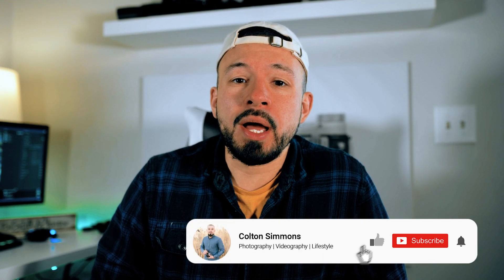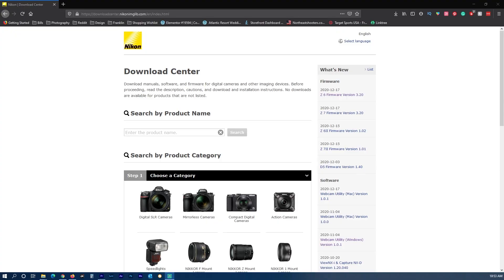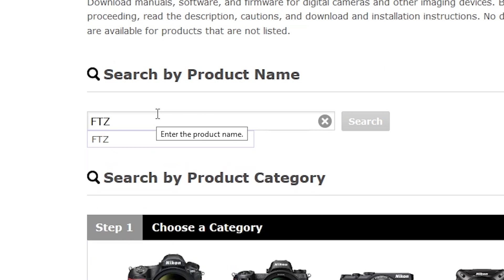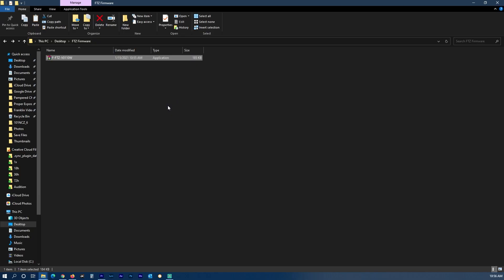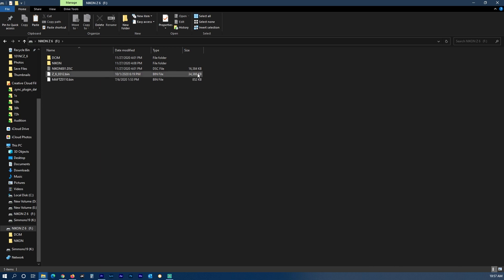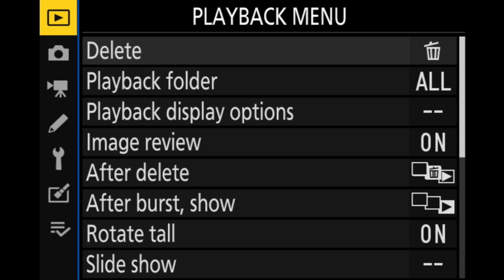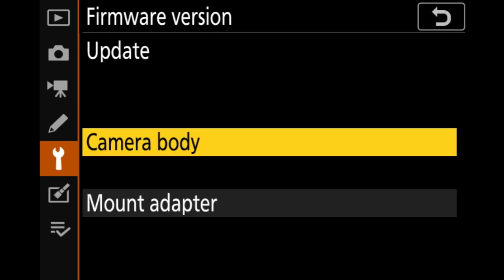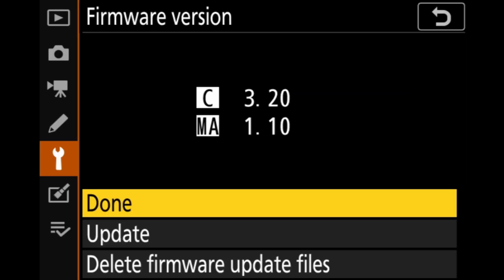HOW TO Update Nikon FTZ Adapter FIRMWARE & Z System Cameras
HOW TO Update Nikon FTZ Adapter FIRMWARE

Whenever I get a new camera, the first thing I do is make sure that my firmware is completely up to date. Is this something that you normally do for your lens adapter though? Today, I want to show you the method of updating your FTZ adapter's firmware, which can also be used to update your Nikon Z firmware as well.

🔴 Download My Free Blogging Guide for Photographers! 🔴
Learn how to improve your SEO, showcase your work, and attract more clients.

🚀 Struggling to write SEO-friendly blogs? These ChatGPT blogging prompts make content creation easy and help you rank higher!

📸 Protect your business with solid contracts! These photography contracts cover everything you need to book clients confidently.

✉️ Simplify client communication! These email templates help photographers book more clients and stay professional.

👾👾 Want to continue the conversation after the video ends? Join our Proper Exposure discord group to chat about gear, photo/video critiques, and everything creative:

📖 Chapters

0:00 - Start
0:21 - Like & Subscribe
0:48 - Download Firmware
1:12 - Extract and Move Firmware To XQD
1:44 - Install Firmware
2:20 - Outro

🎚🎙📣Are you an aspiring YouTuber and want to download a tool that will change the way you upload your videos? Use the link to download Tubebuddy for FREE and improve your channel success in no time!

⚙️MY GEAR

📷 CAMERAS

// NIKON Z6
// NIKON D810
// NIKON D750
// NIKON D7100
// PENTAX 645
// NIKON FM2
// DJI SPARK

👓 LENSES

// NIKON NIKKOR 50MM 1.8
// SIGMA ART 35MM 1.4
// TOKINA 100MM 2.8 MACRO
// SIGMA 24-70MM

💻 EDITING RIG:

// AMD RYZEN 9 3900X
// EVGA 2070 Super Black 8GB
// ASUS ROG CROSSHAIR VI HERO
// CORSAIR VENGEANCE 32GB KIT
// NZXT H700 CASE
// CORSAIR H100 PRO COOLER
// CORSAIR K55 RGB KEYBOARD
// CORSAIR M65 ELITE RGB
// CORSAIR RGB NODE KIT
// ELGATO GAME CAPTURE 4K60

🎥 RANDOM GEAR WORTH SNAGGING

// Zhiyun Crane 2
// SANDISK 32 GB SD
// YONGNUO YN600-RT II FLASH SPEEDLIGHT
// RODE VIDEOMICRO COMPACT
// ALTURA MINI TRIPOD
// ULANZI ST-06 PHONE COLD SHOE MOUNT
// ULANZI 49 DIMMABLE LED LIGHT
// ARCENCIEL TACTICAL WAIST BAG
// SELENS 5-IN-1 43 INCH ROUND REFLECTOR